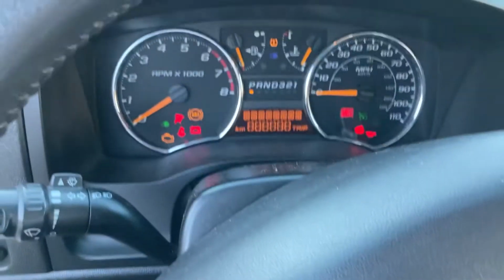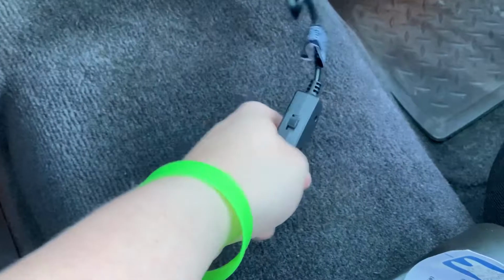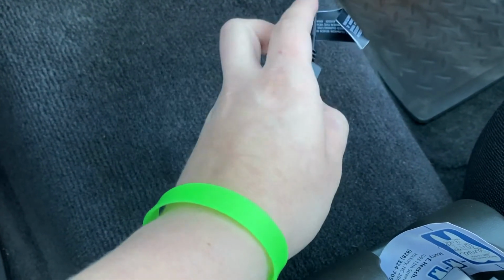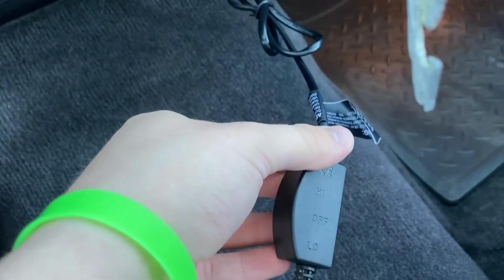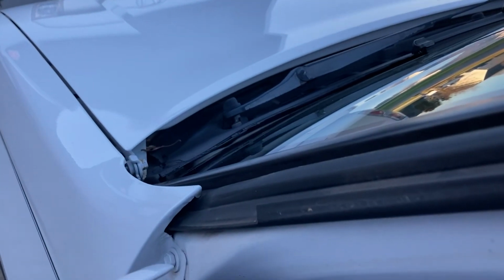Installing A heated seat in my truck (Works for all vehicles)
Hey guy if your day has been bad Itsk because Itskirby is here to make it great again

outro music
Song: Higher - 5oh8

Music I used for videos
Song: Unspoken - 12 Feet Deep

Song: Magnetic Mind - DJ Yox

Song: End of Time (feat. Brenton Mattheus) - Jim Yosef

Song: Epidemic (feat. Kédo Rebelle) - Klave

Song: Boxing Beats - Made Monster

Song: Lucky Block (Album Mix) - Ninety9Lives

Song: Super Effective (Album Mix) - Ninety9Lives

multiple song on super effects album.

Song: Memory (feat. Alina Renae) - Underbeat & Alina Renae

Song: Higher (feat. Jem Strickland) - Venemy

Song: The Middle - Z & Z